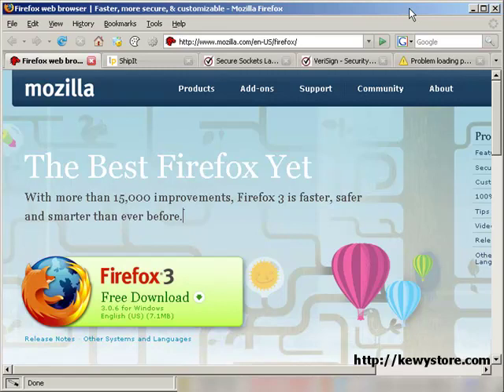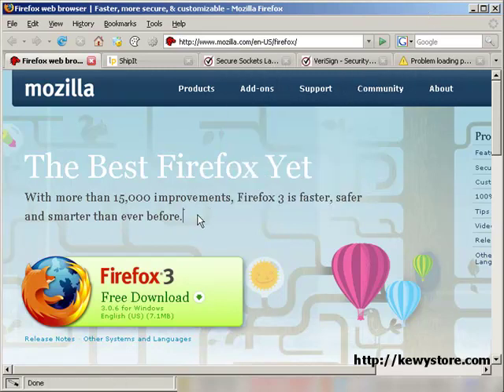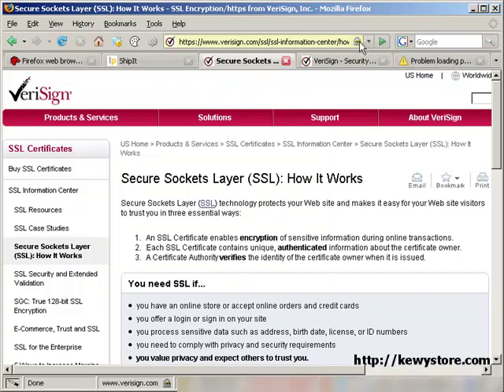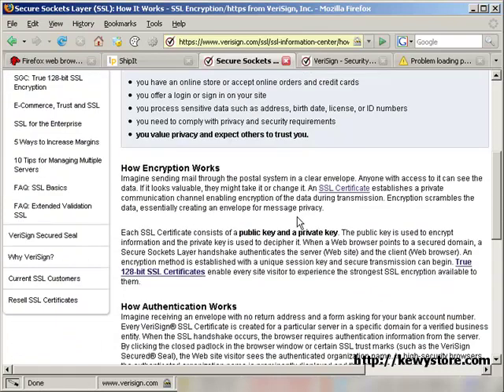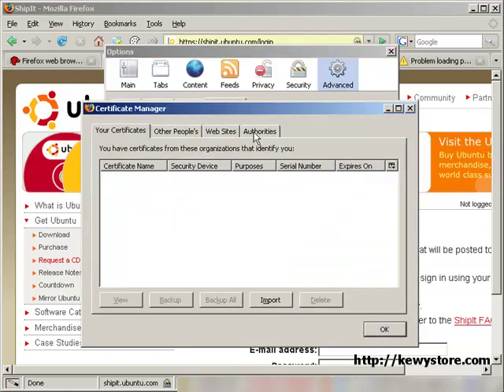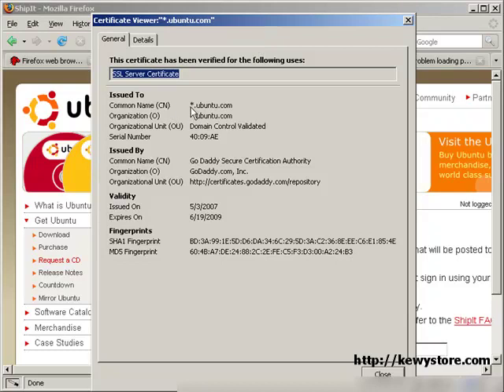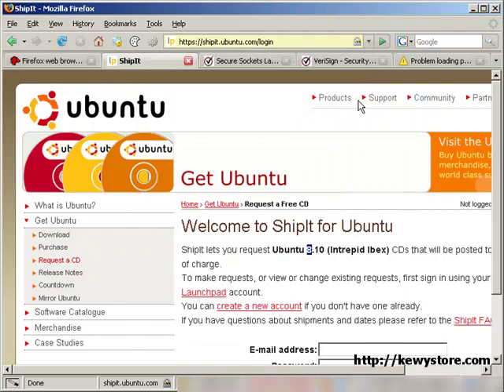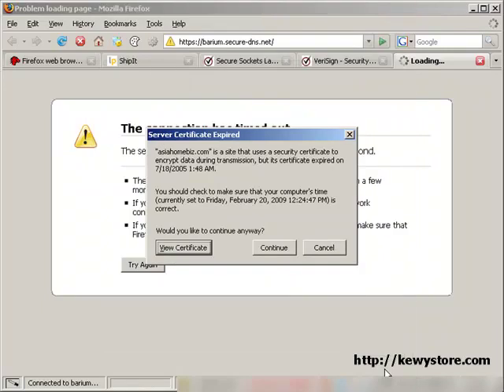Browser & SSL cert - Safe Computing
Pratice safe computing by learning how to tell a valid SSL cert apart from an invalid one.